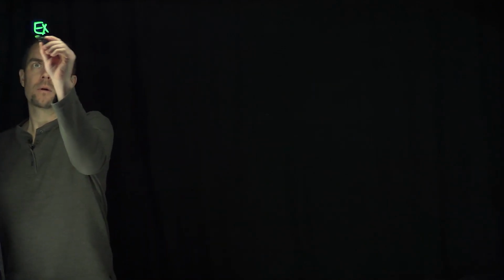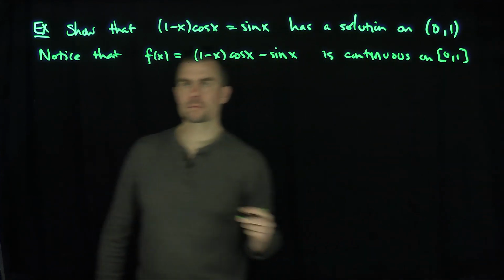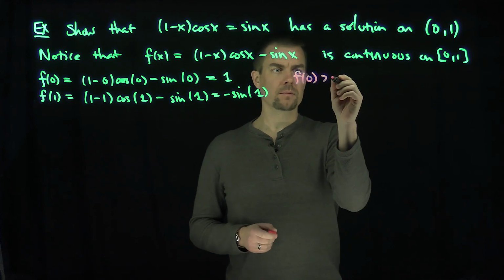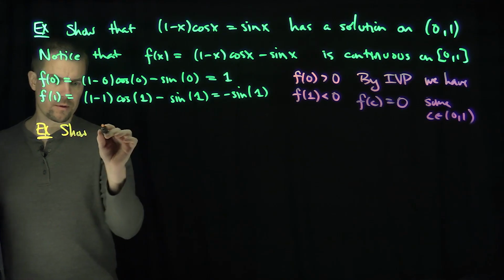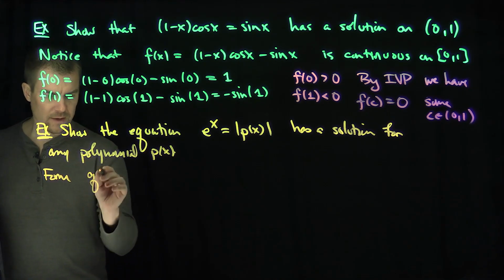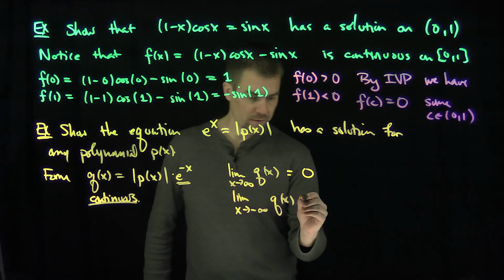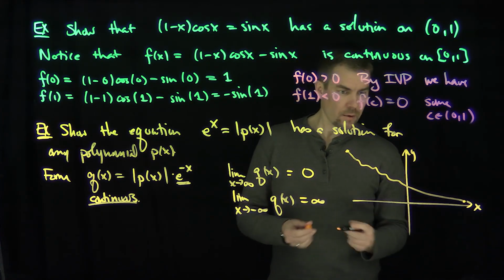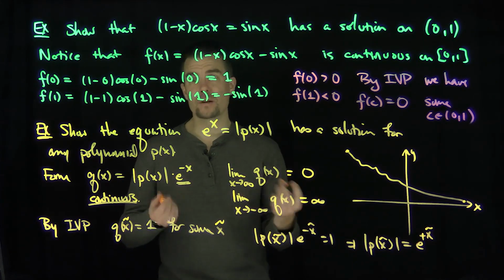The Intermediate Value Theorem: Examples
We give two examples of using the Intermediate Value Theorem to prove that solutions to certain equations exist.